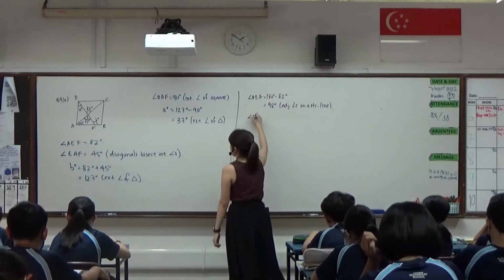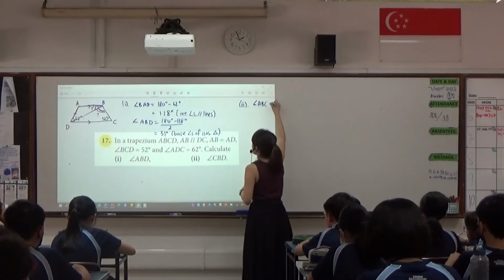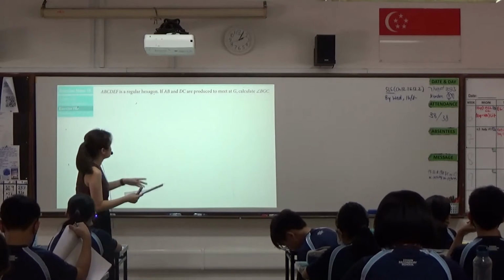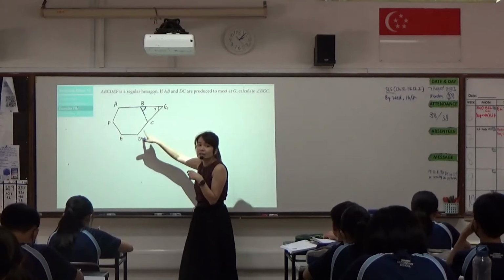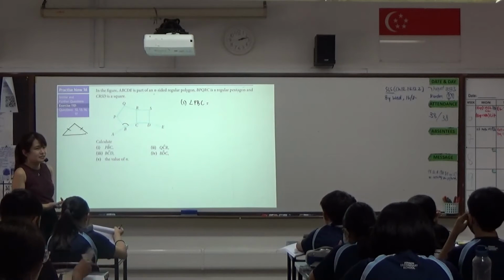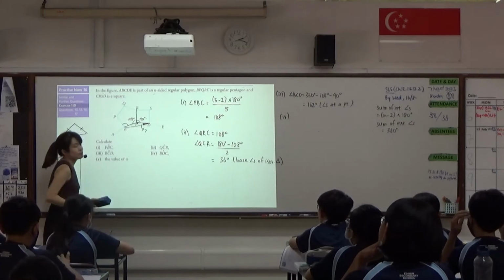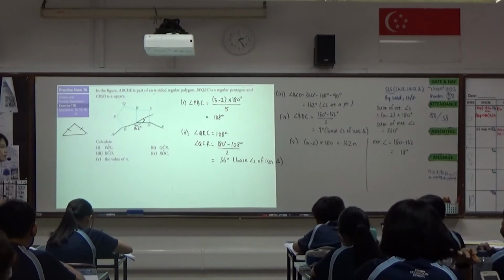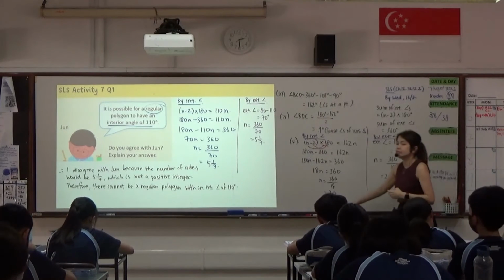1E (2023) Ch 11.4 Polygons (Lesson 2)